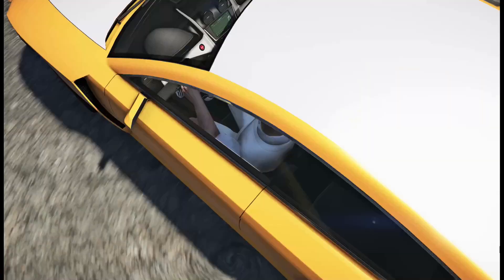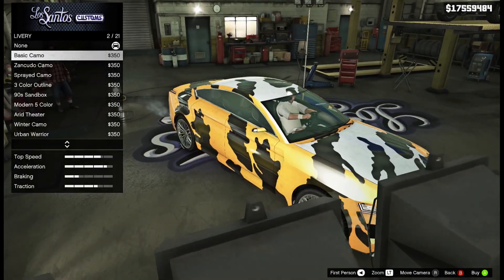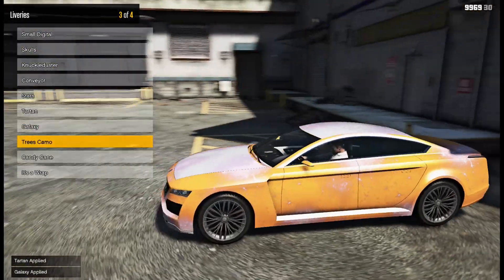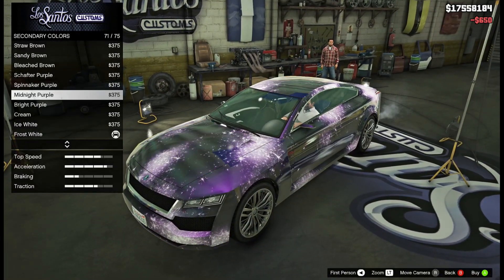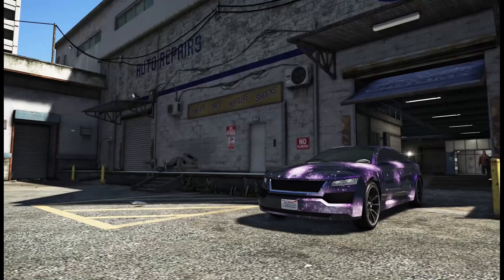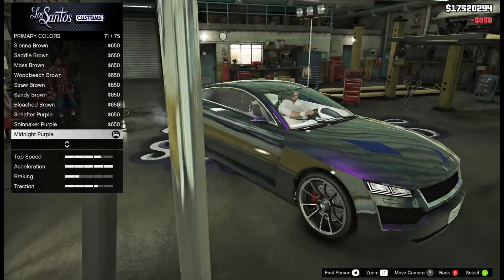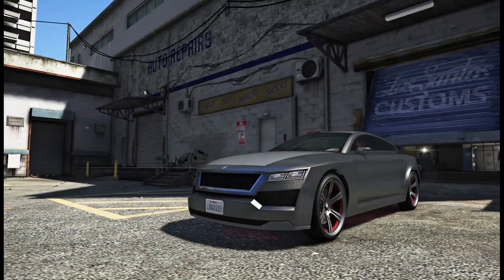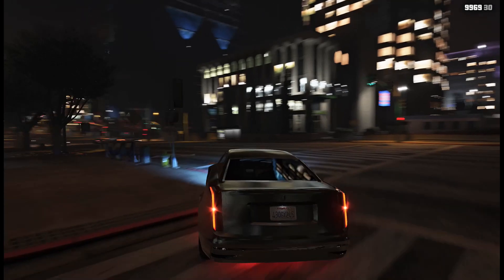GTA 5 - Pimp My Ride #255 | UBERMACHT REVOLTER | 2 Different Car Customizations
Customization of the New Ubermacht Revolter sports car on gta 5 online that game out with the gta 5 dlc 3 months ago! New awesome sports car has lots of customizations and cool paint jobs.

Awesome Minecraft Server Hosting:
FadeHost: